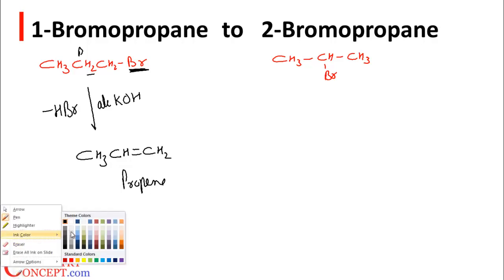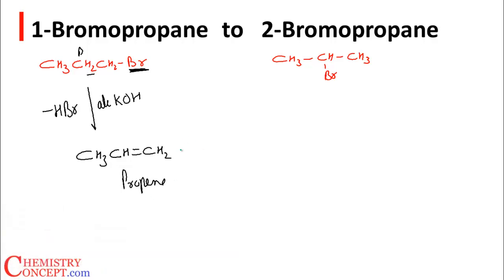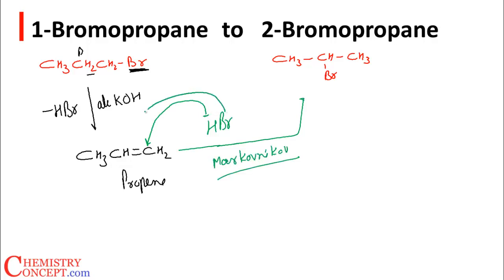1-Bromopropane to 2-Bromopropane | Organic chemistry conversions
convert 1-Bromopropane to 2-Bromopropane,  how to do conversion of chemistry class 12. Chemistry concepts, chemistry class 12,